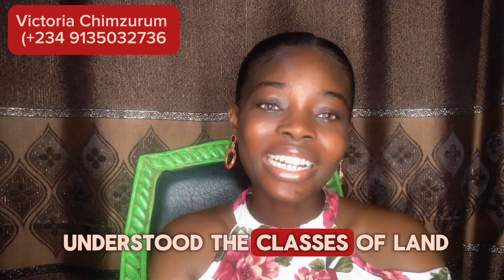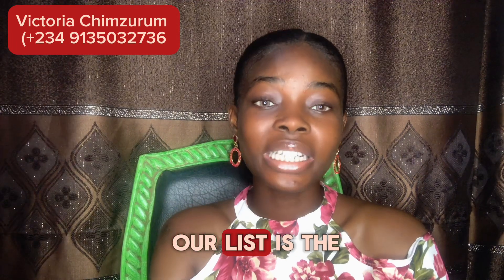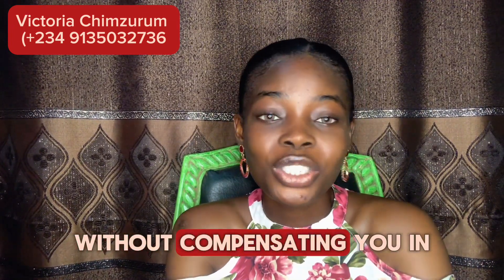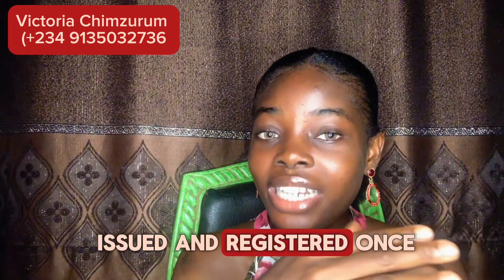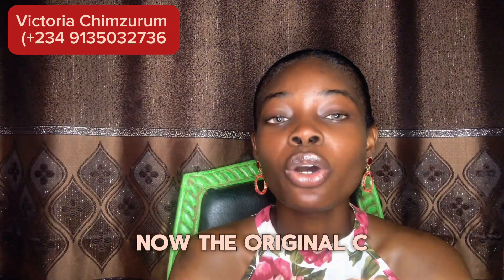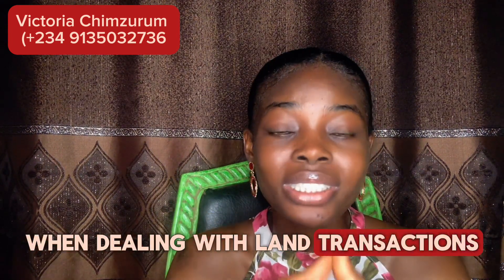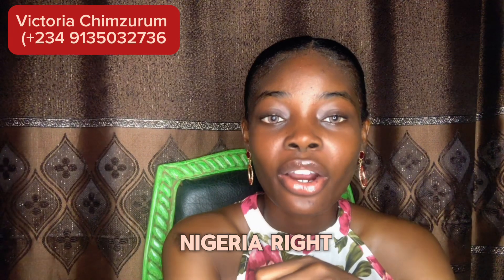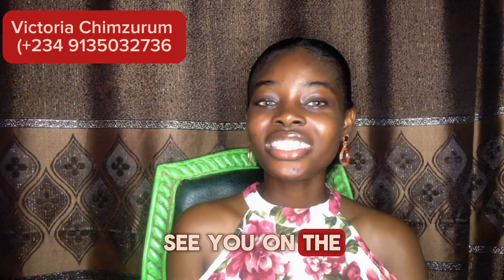Understanding the Basic Land Title Document in Nigeria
Now that you've got a good grasp of the different types of land in Nigeria, let's dive into the basic land documents in Nigeria.

1) The first one is a deed of assignment: It's basically an agreement that shows the transfer of ownership, rights, and title from the seller to the buyer.

2) The gazette: In Nigeria, it's a document that records land details, like excision granted to communities. It verifies the legitimacy of the land transaction and whether it falls under government acquisition or not.

3) Excision, it's the legal separation of a portion of land  and it's documented in the government gazette. This ensures that the land is no longer under government acquisition. Without excision, the government can reclaim the land without compensating you.

4) C of o and Governor’s consent: a c of o is a certificate obtained from the government to show ownership or legitimacy over a plot of land. The c of o can only be issued and registered once.

When you take that deed of assignment and go to register it or identify with the government that you are the new owner of that land, it becomes the governor’s consent.
The governor then issues a letter of consent or signs on the deed of assignment acknowledging you as the new owner of the land.

Make sure to do your due diligence, you can check if the land has been excised, properly registered, and is free from government ownership. You can find this information in the gazette or deed of assignment.

In summary, the Deed of Assignment and Gazette, the Certificate of Occupancy and Governor's Consent are crucial documents to look out for when dealing with land transactions in Nigeria.

They provide legal protection and ensure that your ownership rights are properly recognized.

In some states, documents like power of attorney, allocation paper and registered survey are used to show transfer of ownership but it is advised to add a basic document from what i mentioned today to be on the safe side. And always confirm that the property you are about to buy is well registered and approved by the government.

I hope this video helps you in making an informed decision when it comes to real estate in Nigeria.

Victoria Chimzurum is a licensed real estate consultant and agent in Enugu

Don't forget to leave me a comment for questions, corrections and suggestions. I will love to read from you. Lots of love ❤️ thank you.

Free real estate consultation in Enugu state?

Looking for amazing real estate deals at your budget in Enugu or Abuja?

Looking for good, affordable and genuine properties to invest in?

Looking for the best lawyer in Enugu?

Are you ready or looking to buy your dream home?

For more information and details concerning real estate in Enugu.

If you also have a specific request on any property here in Enugu also chat or call me.